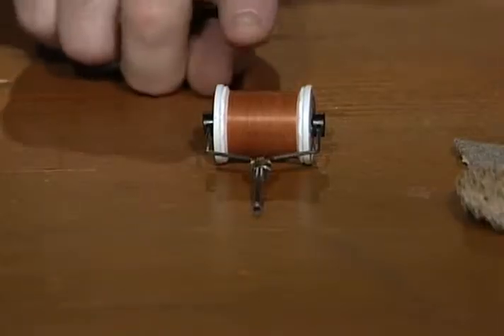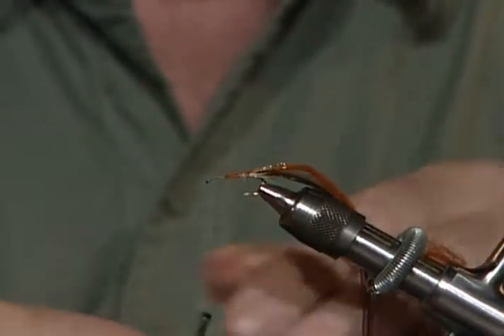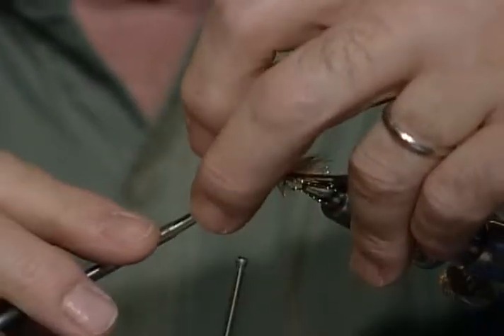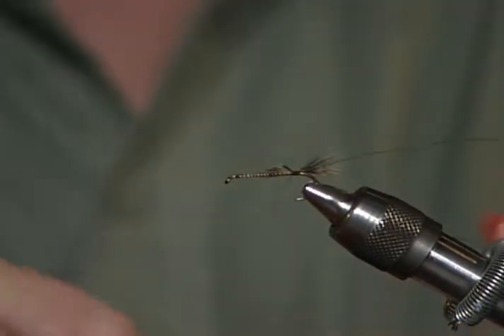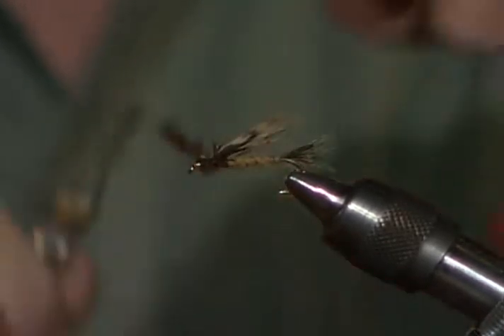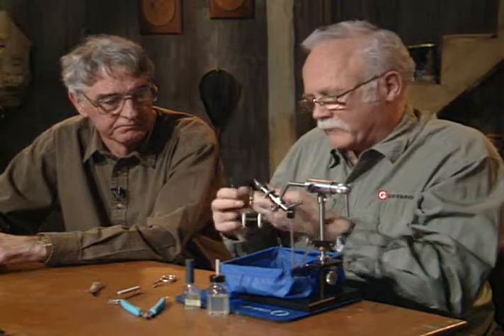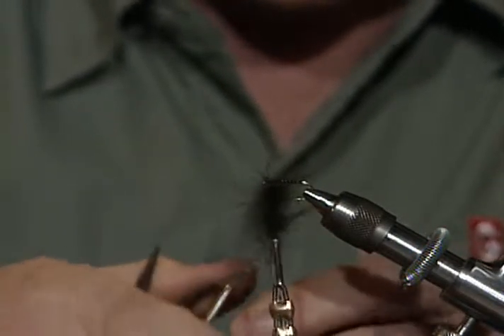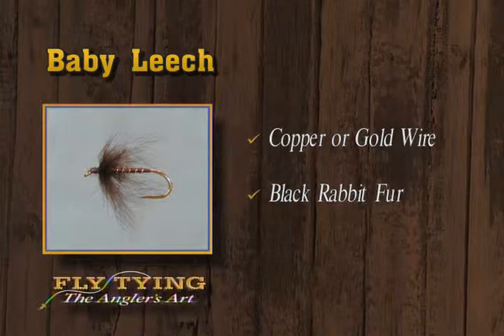Exciter, Hump’s Sulphur Nymph, Baby Leech Panfish by LeRoy Hyatt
LeRoy´s Patterns for today ...
Exciter (Dry)
Hump’s Sulphur (Nymph)
Baby Leech (Panfish)